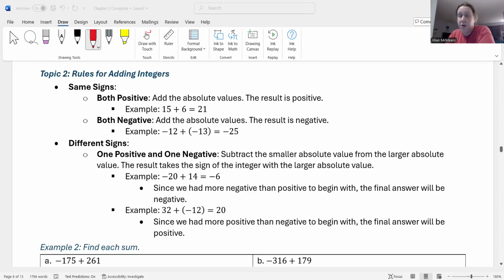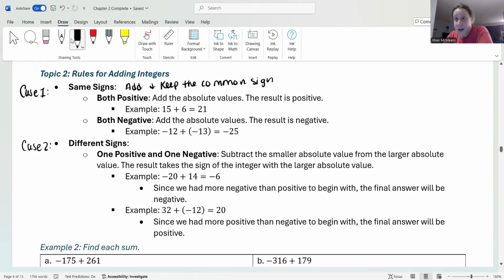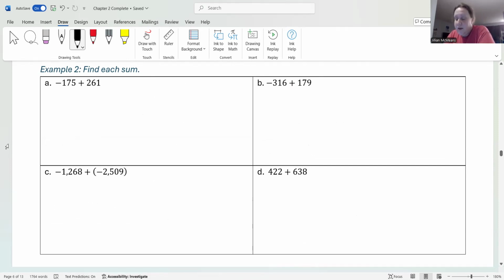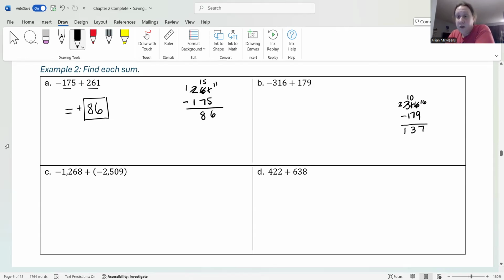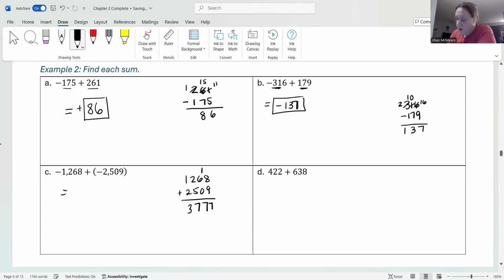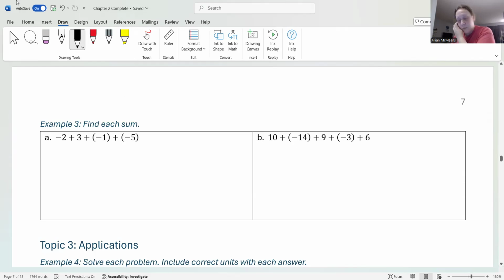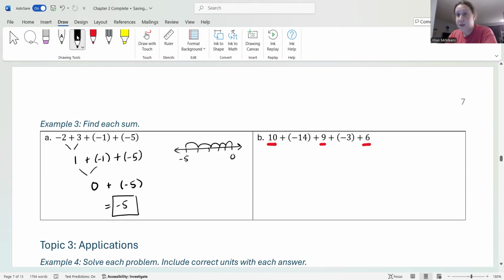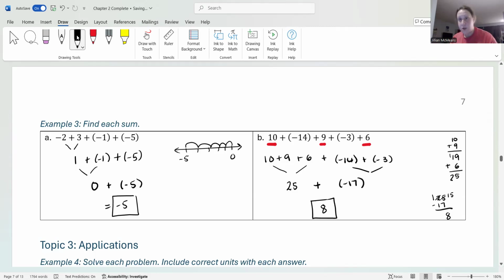Math 025 Section 2.3 Topic 2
Rules for Adding Integers